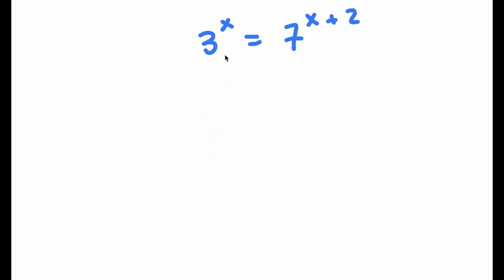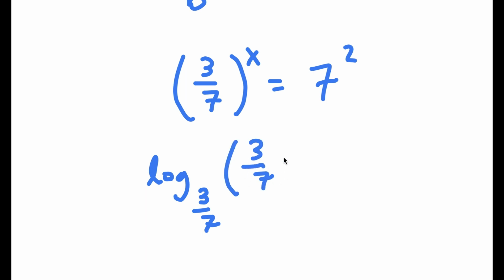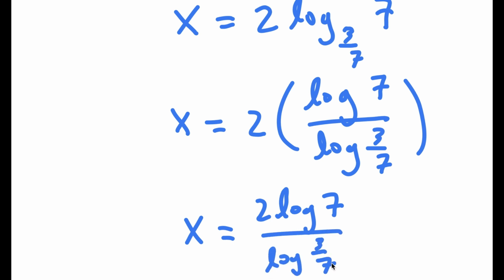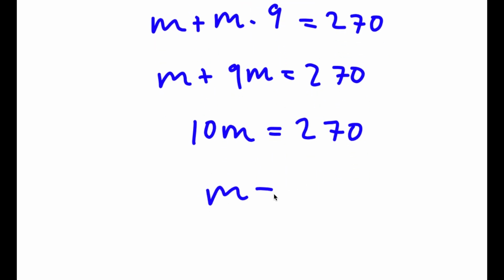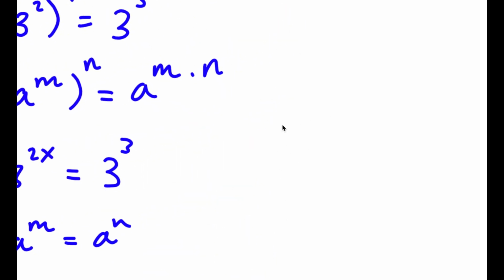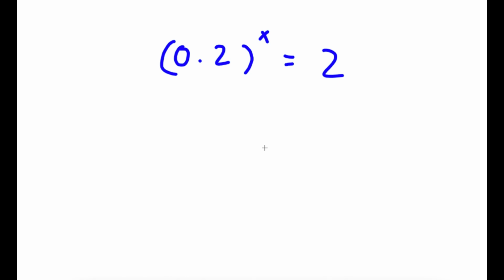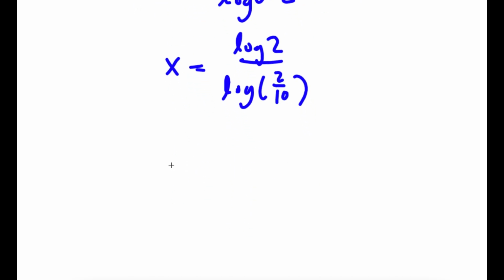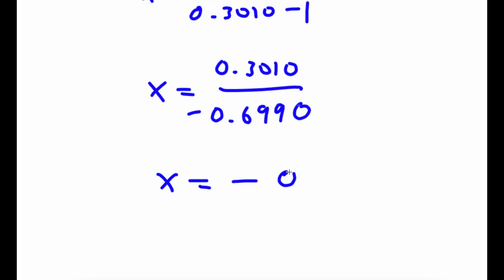A Simple Problem Thats Not So Simple | A Nice Exponential Equation